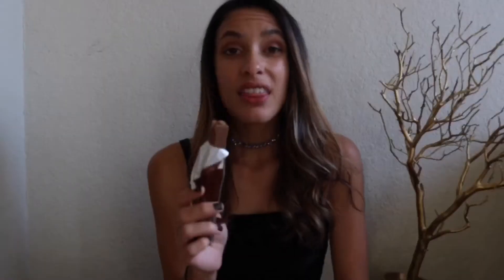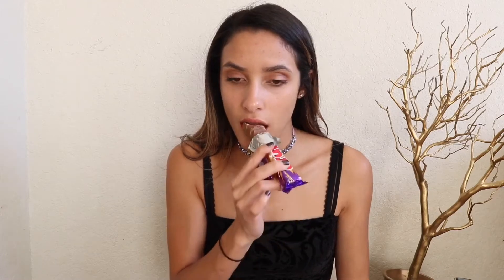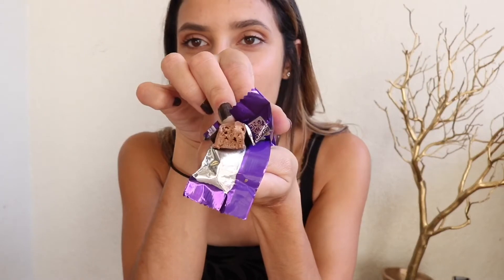American Trying British Chocolates| Adelaide